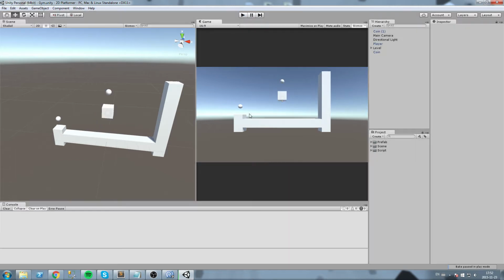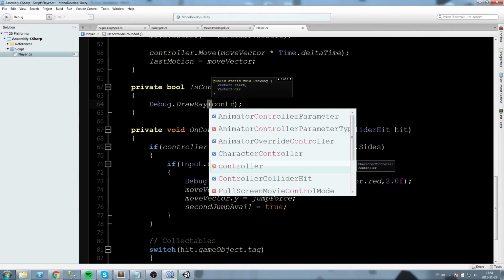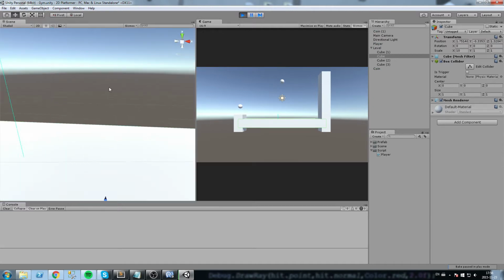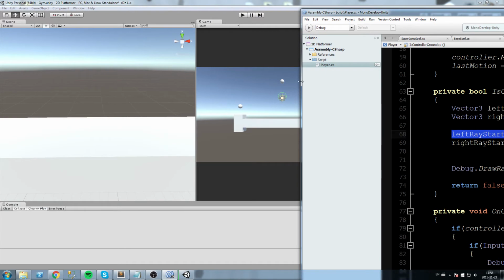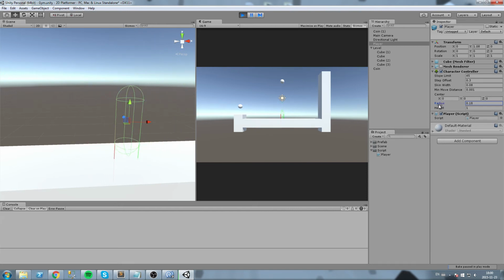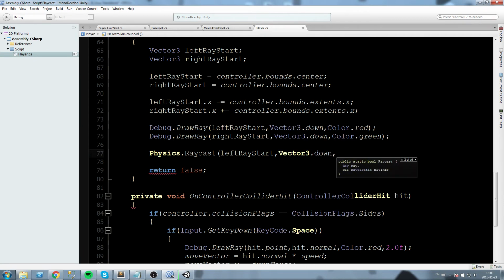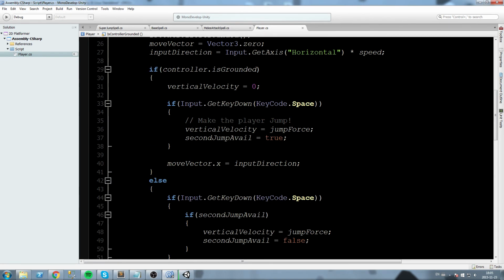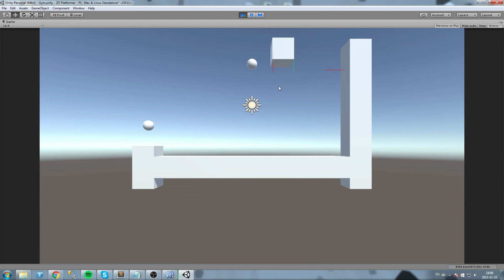Unity 2D Platformer Tutorial • 9 • Is Character Grounded? [Noob Friendly][C#]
In this episode, we implement our own `Ground` function to check if our player is touching the floor, we will then replace the controller's grounded function that is based on physics.

More content!